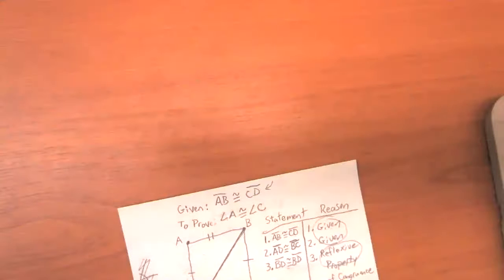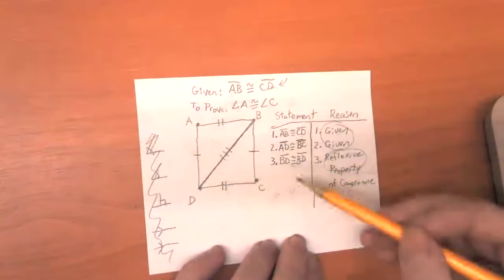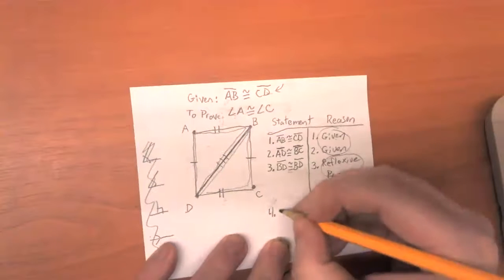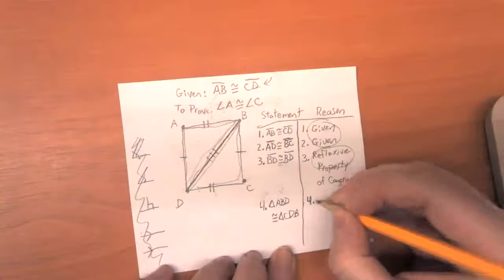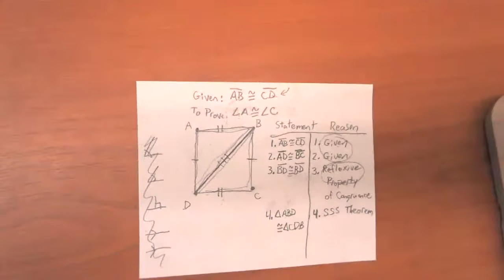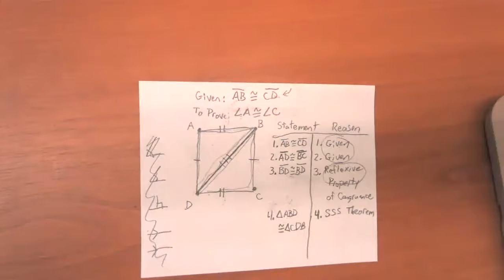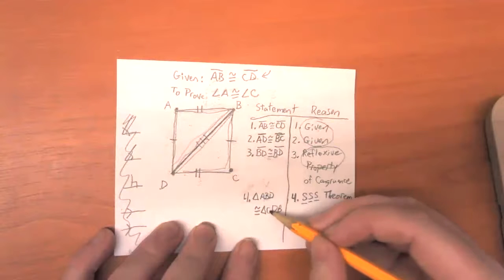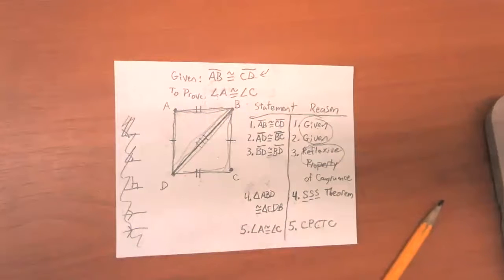Geometry - Proof Reasons 3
This video gives a final set of elementary reasons why we can justify proof statements.  Here we talk about triangle congruence and CPCTC.